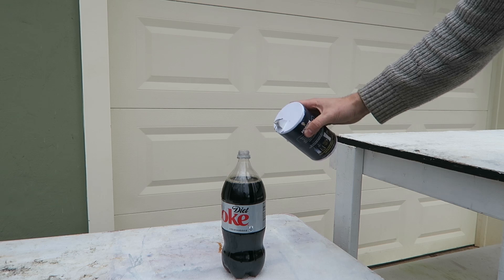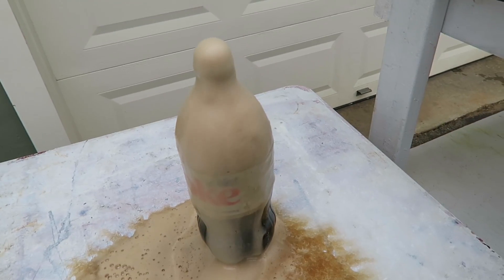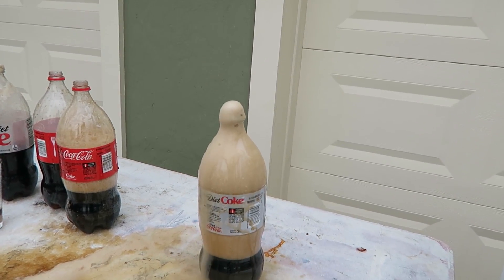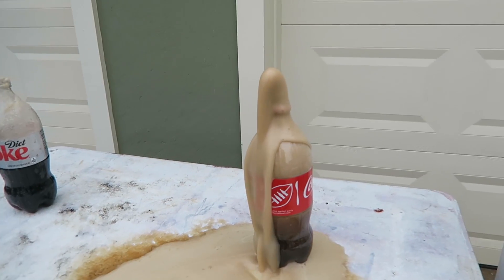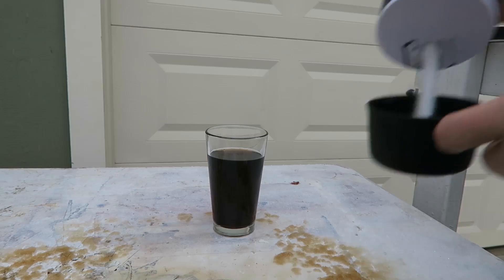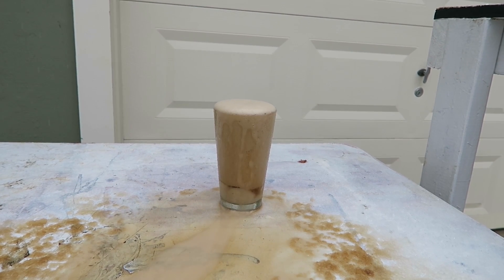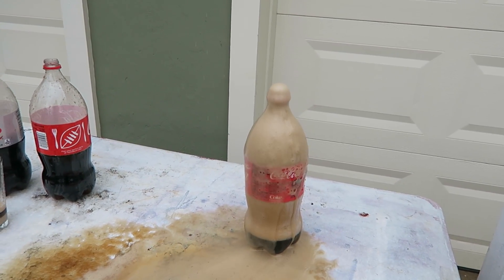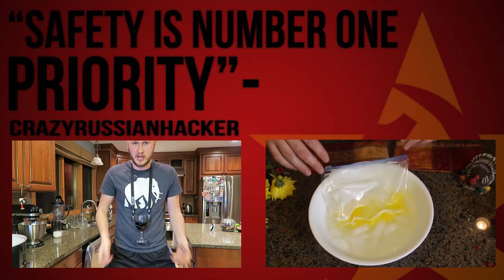What Will Happen If You Mix Coke and Salt?